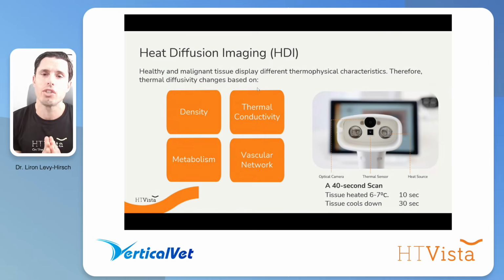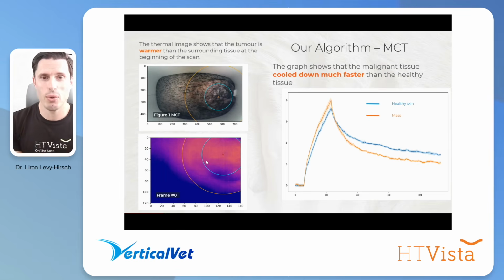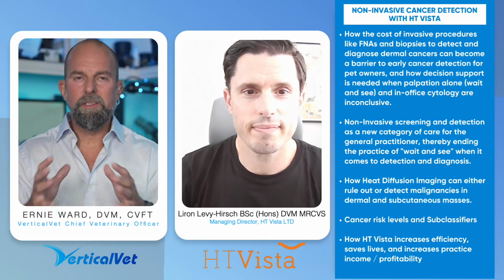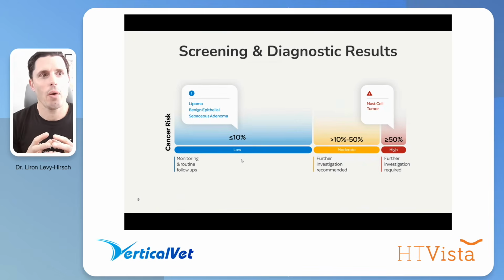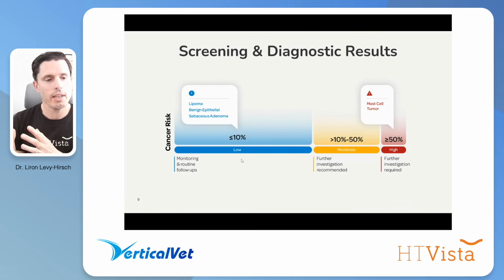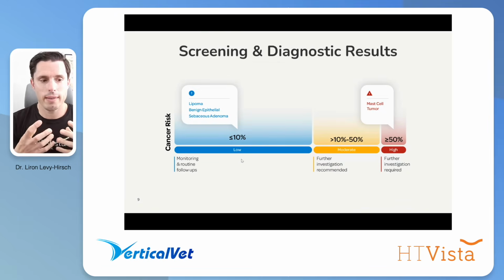HT Vista: Non-Invasive Lipoma & Mast Cell Tumor Detection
HT Vista is the only noninvasive lipoma and Mast Cell Tumor detection device. Veterinarians can 'rule out' cancer with 98% NPV, avoid invasive procedures if unnecessary and ‘rule in’ malignancy' with more than 90% specificity, giving pet parents a more efficient and cost-effective approach to cancer detection.

In 40-seconds, an HT Vista scan enables veterinarians to identify Mast Cell Tumors and other cancers in lumps and bumps.

Not an ultrasound or laser, the device uses heat diffusion analysis which detects features of malignancy in thermal patterns in tissue based on composition, vascular networks, metabolism, and tissue morphology.

HT Vista converts a Model Score to a Cancer Risk Value report, available in 4 minutes. Contact a representative to learn how non-invasive detection enhances veterinary decision-making and provides evidence for further diagnostics, treatment, or monitoring.